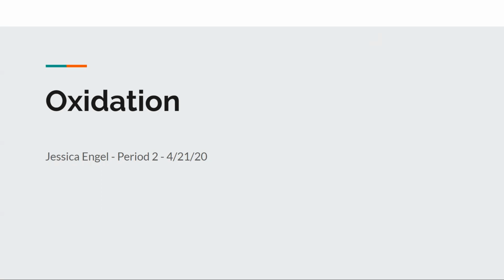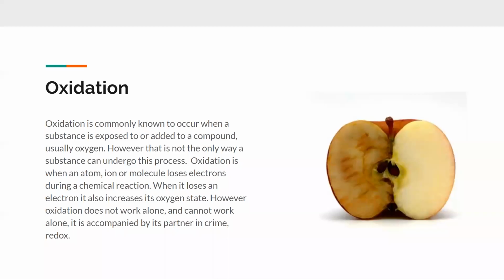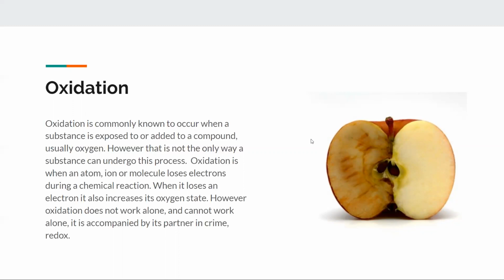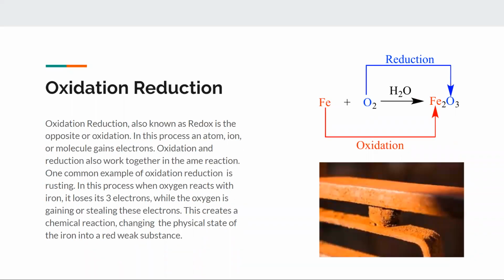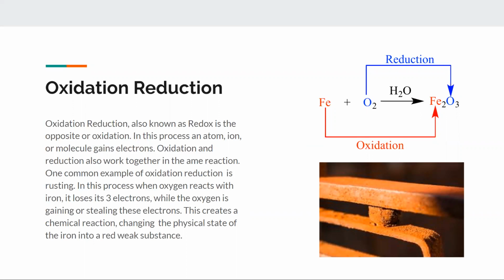Oxidation Final Project by Jessica E.